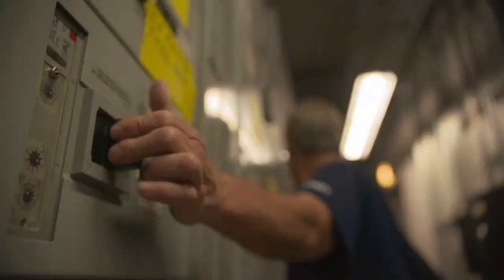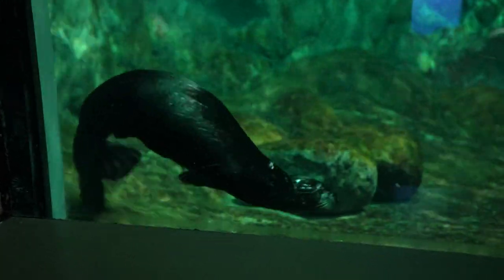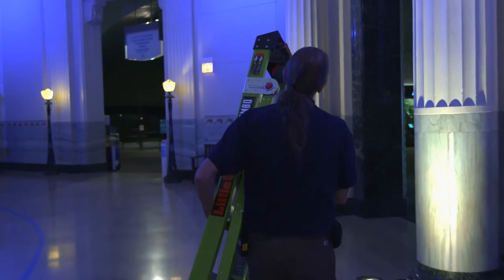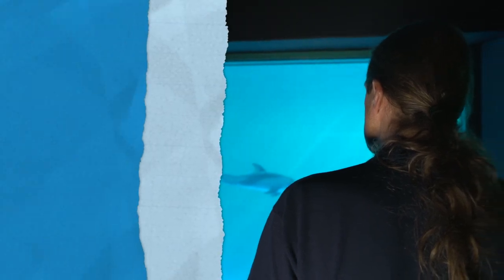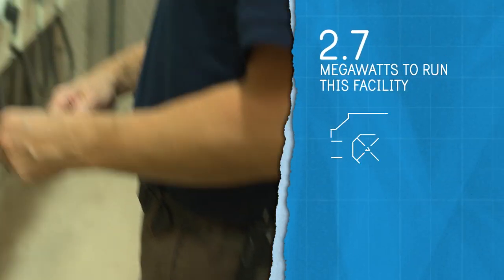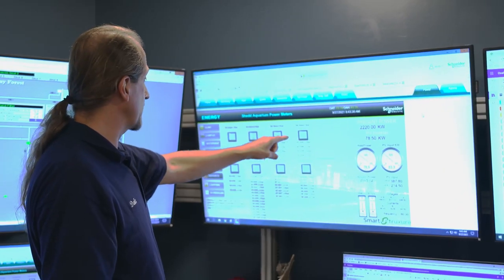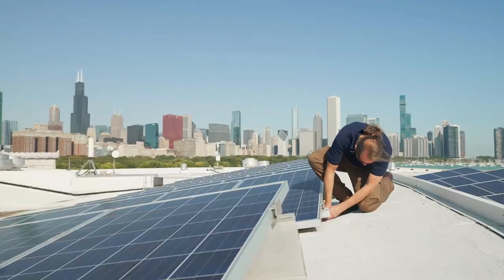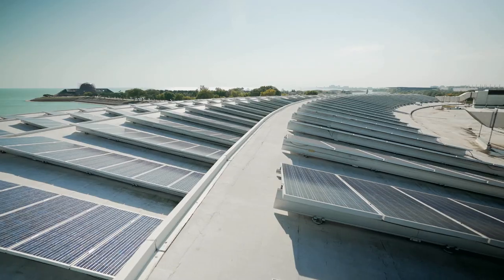Wire to Wire: Dale Drozda | Head Electrician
From beluga whales to sharks, Dale Drozda works alongside some pretty cool aquatic creatures as Head Electrician at Chicago's Shedd Aquarium. In this episode of Wire to Wire, watch how Dale keeps critical life support systems up and running for the 32,000 animals that reside at the Shedd.